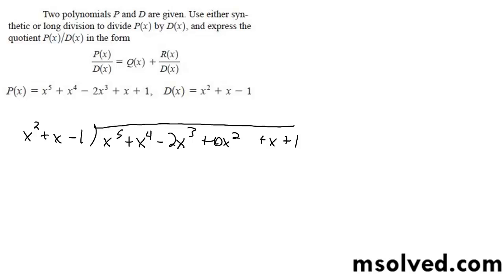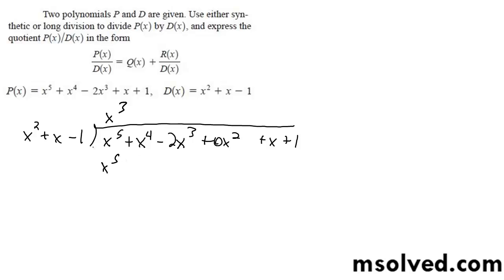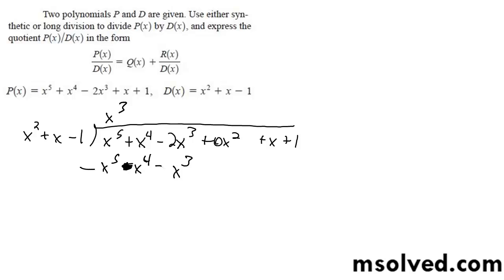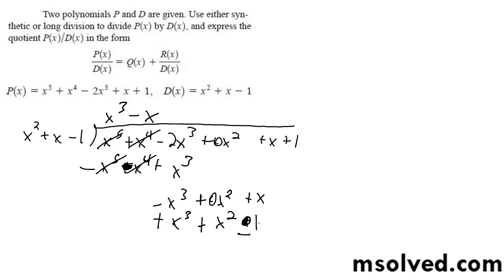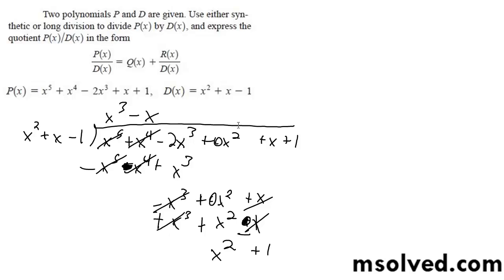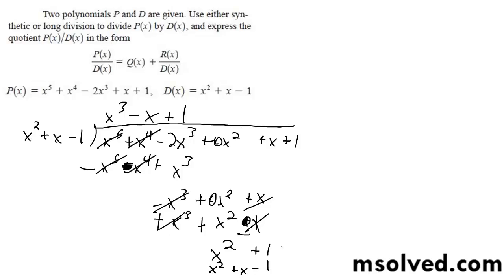Divide x^5 + x^4 - 2x^3 + x + 1 by x^2 + x - 1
Two polynomials P and D are given. Use either synthetic
or long division to divide P(x) by D(x), and express the
quotient in the form P(x)/D(x) = Q(x) + R(x)/D(x) for x^5 + x^4 - 2x^3 + x + 1 and x^2 + x - 1